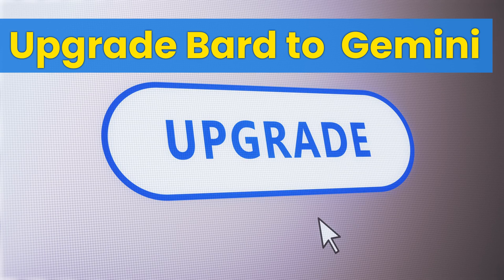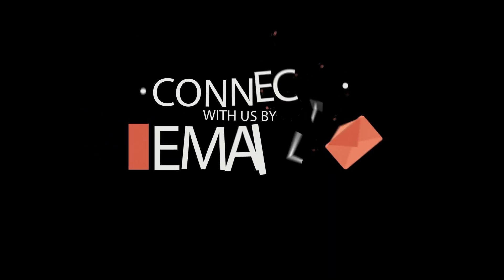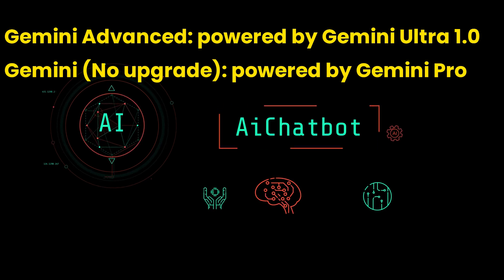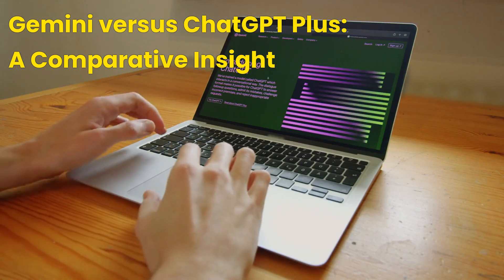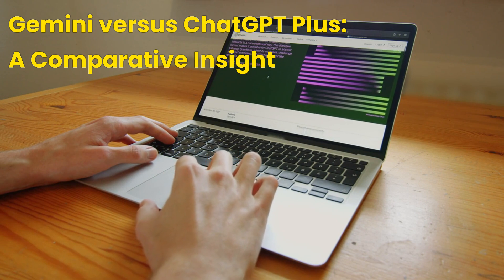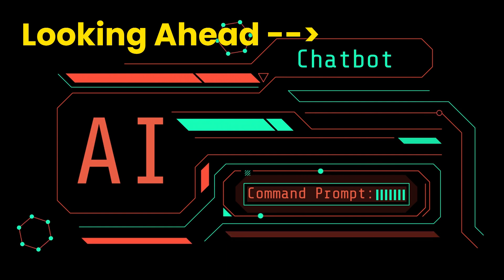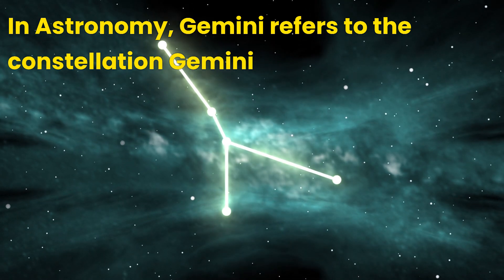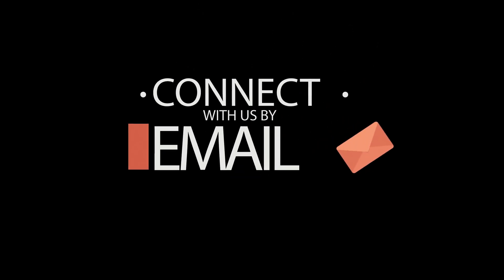Google Gemini AI: The Next Generation of AI Chatbots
Google has rebranded its AI chatbot Bard to Gemini, introducing a suite of new features and subscription options that enhance user interaction with AI. Gemini is built on the same AI models as Bard but with added capabilities, offering direct access to Google's AI technology. The rebranding marks a significant improvement in user experience, with Android users gaining a dedicated app and all users able to access Gemini through a web URL.

Gemini comes in different versions, including Gemini Pro for regular users and Gemini Ultra 1.0 for subscribers to Gemini Advanced, offering varying levels of AI performance. Unlike the previous Bard, Gemini integrates more deeply with Google's ecosystem, providing a seamless experience across Google apps and services. This integration, along with new multi-modal capabilities, positions Gemini as a versatile tool for both personal and professional use, challenging other AI chatbots like OpenAI's ChatGPT Plus.
ChatGPT Plus comparison and Personalized AI assistance